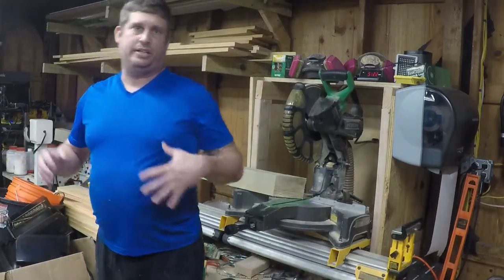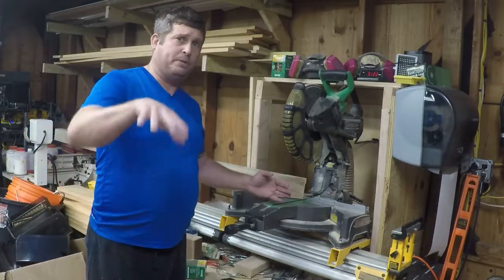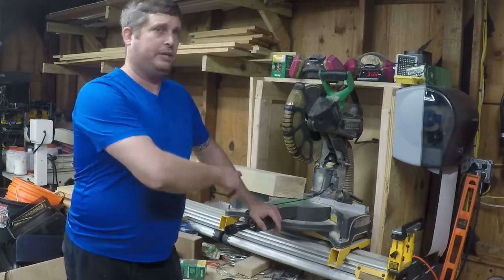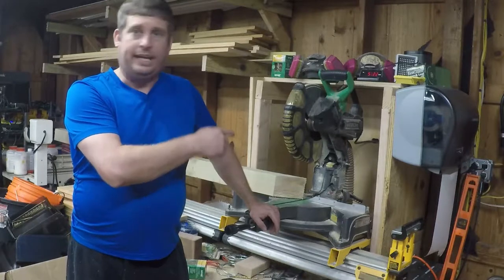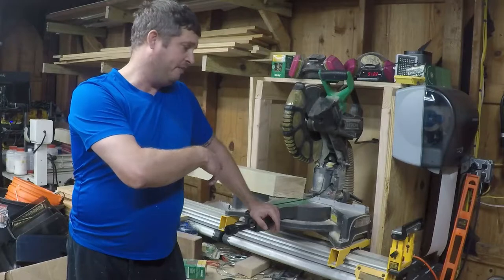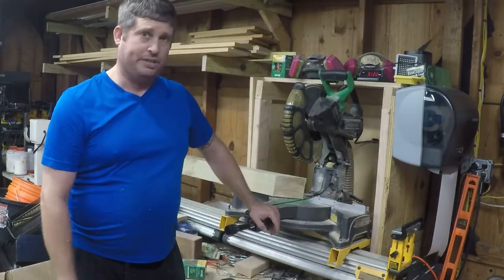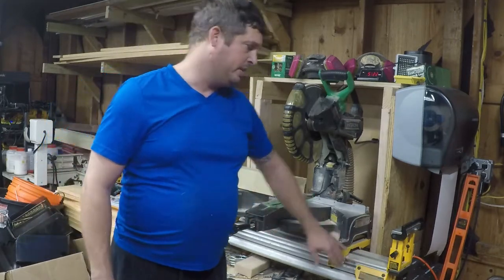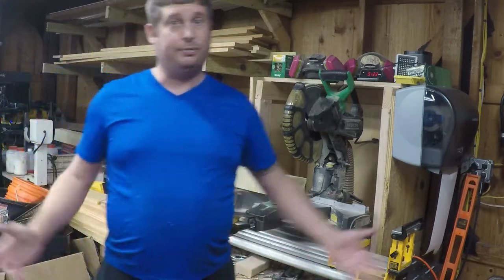Preparing wood to make a skid for a Monarch 14C Lathe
In this video I am uctting wood in order to make a pallet for a Monarch 14C Lathe.